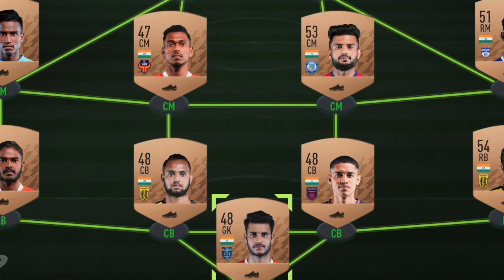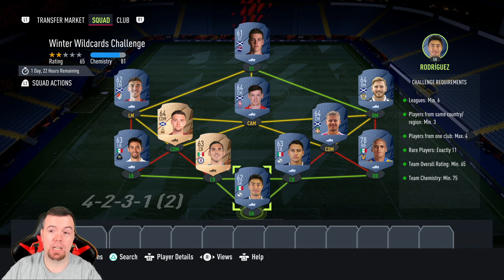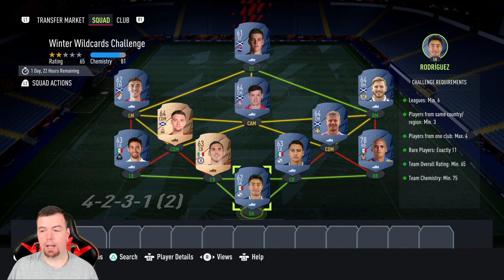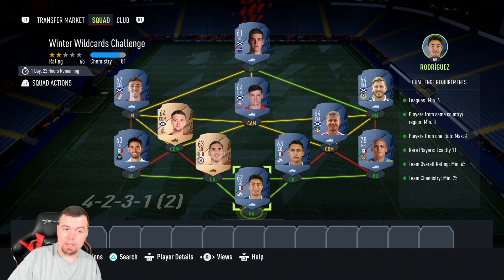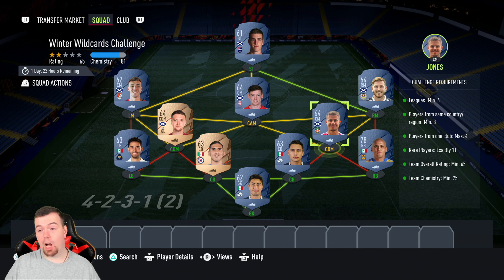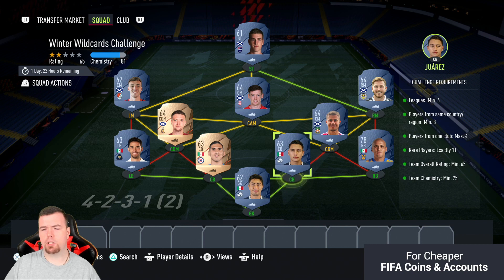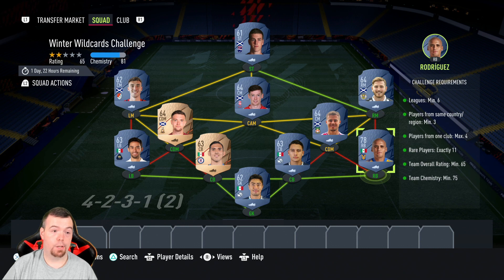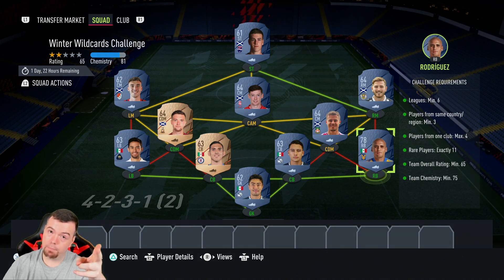Winter Wildcards Challenge #5 SBC Completed - Help & Cheap Method - Fifa 22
yo guys welcome to another WW sbc video, this is challenge 5, hope it helps and hope you help out the channel